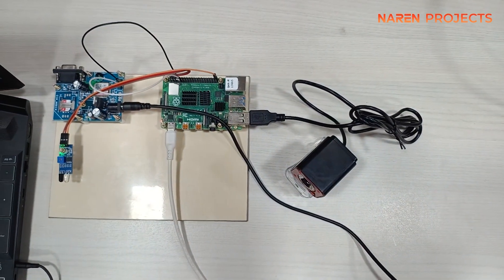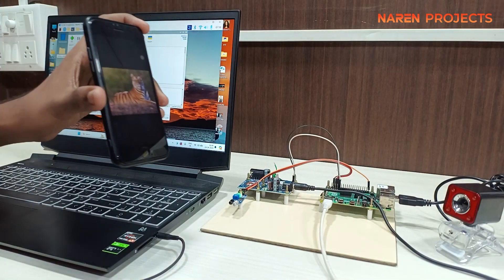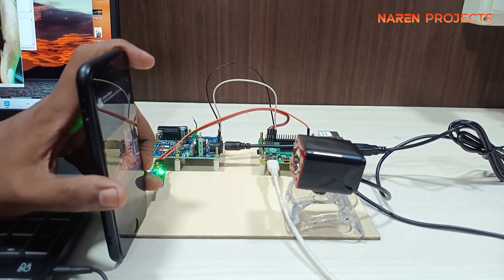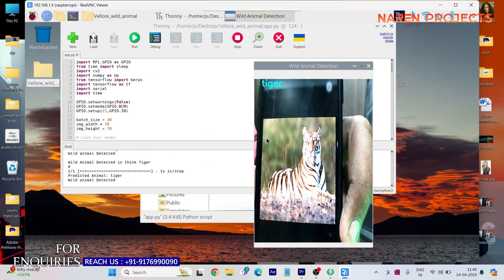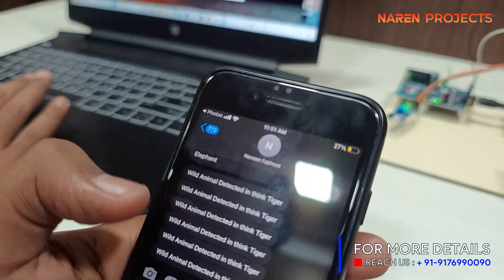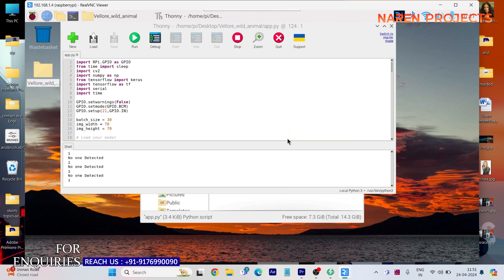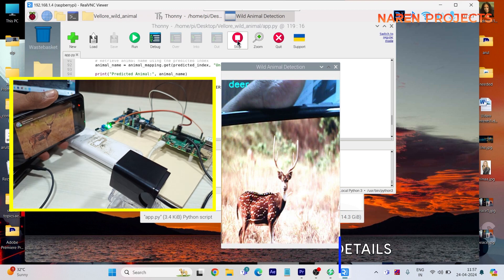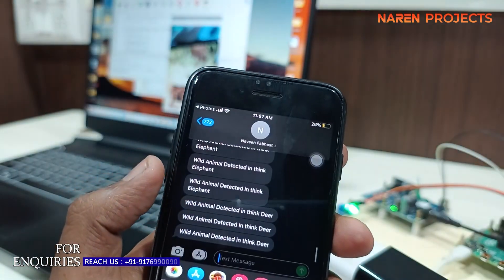Project in Wild Animal Detection and SMS Notification Using Raspberry Pi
Embark on a journey into the realm of wildlife conservation with our latest video on "Wild Animal Detection and SMS Notification Using Raspberry Pi"! Join us as we unveil an innovative solution harnessing the power of Raspberry Pi to protect wildlife and promote coexistence.

In this engaging presentation, we demonstrate how advanced technology can be employed for the early detection of wild animals in vulnerable areas. Learn how Raspberry Pi, coupled with motion sensors and image recognition algorithms, enables real-time monitoring and alerts in case of wildlife intrusion.

Whether you're an aspiring conservationist, a tech enthusiast, or simply curious about the intersection of wildlife protection and technology, this video offers a fascinating glimpse into the possibilities of using Raspberry Pi for environmental conservation.

Watch now to discover how simple yet effective solutions can make a difference in safeguarding our natural heritage.

Naren Projects